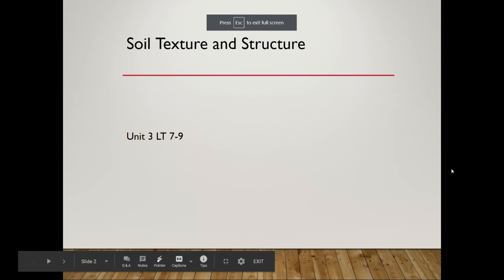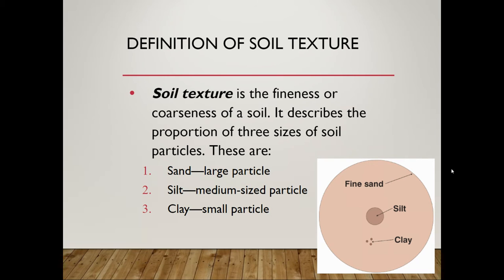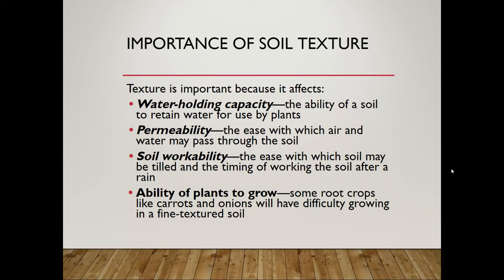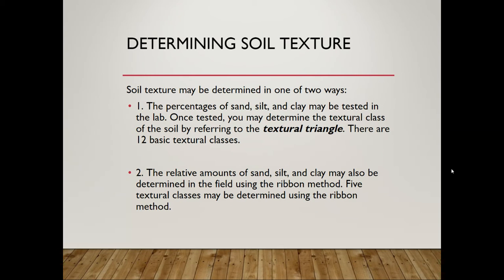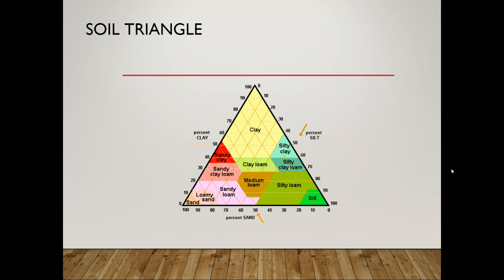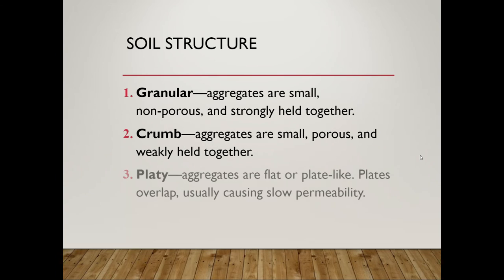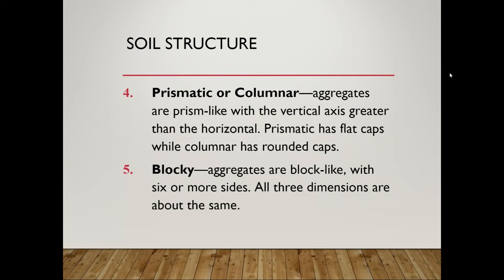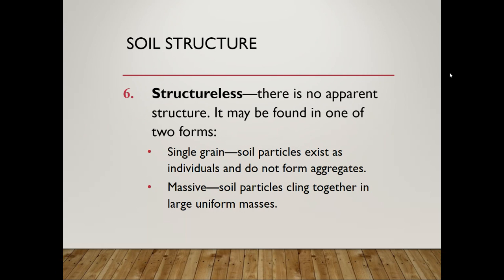Greenhouse- Unit 3 LT 7-9